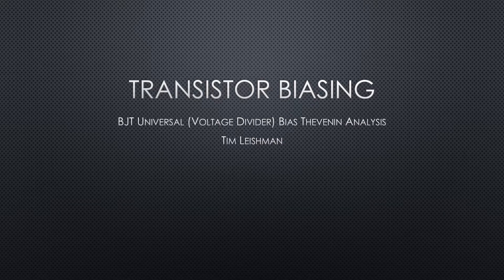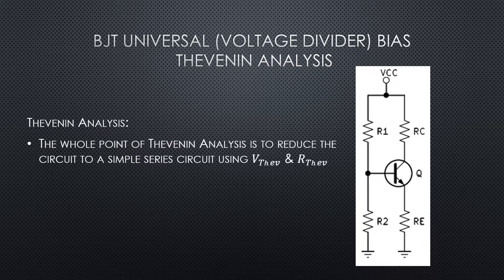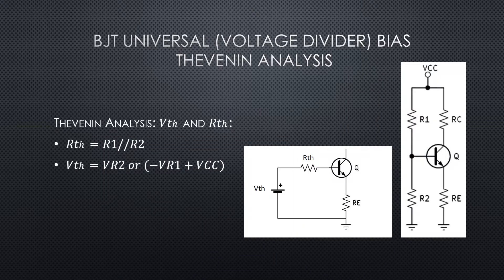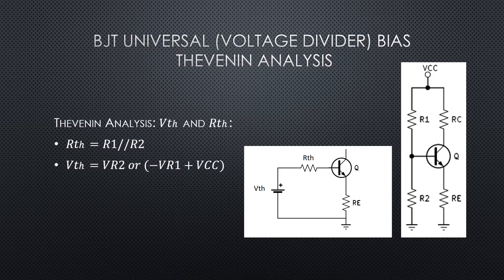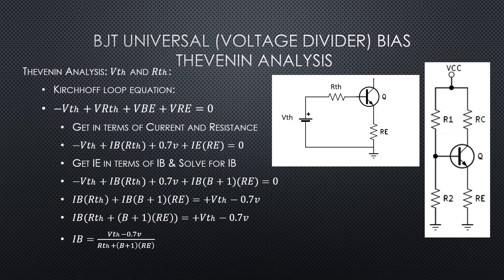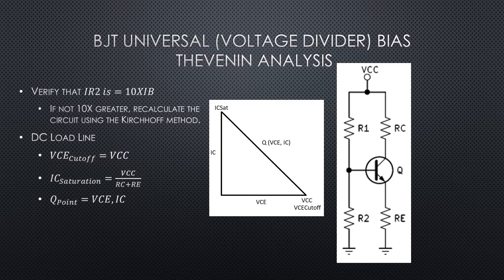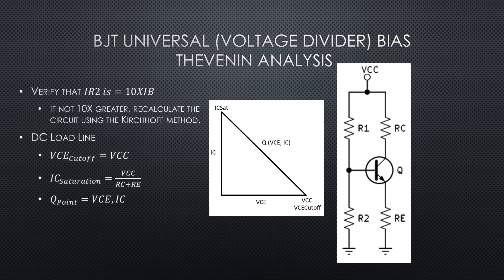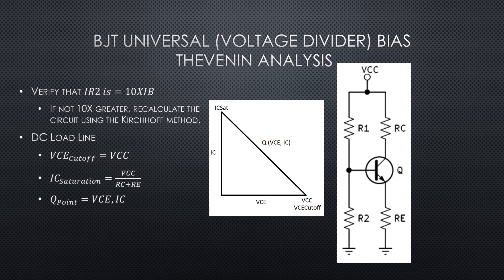Transistor biasing Universal Voltage Divider Bias Thevenin Analysis